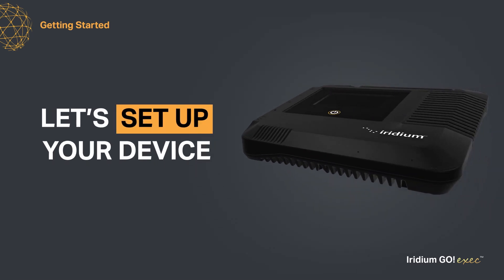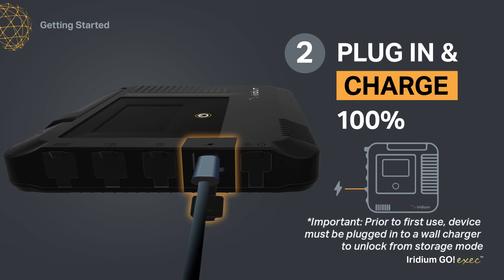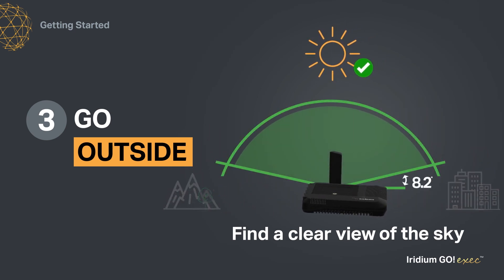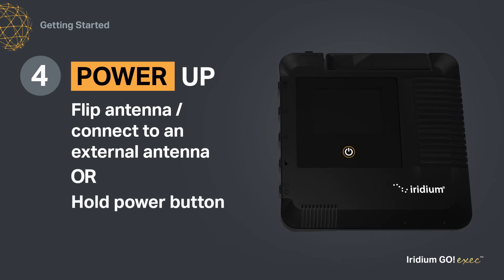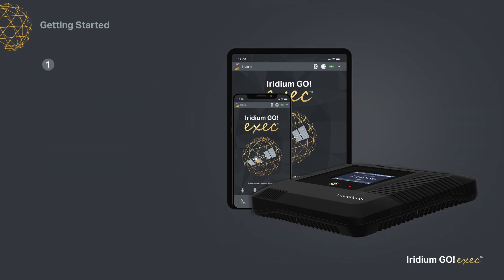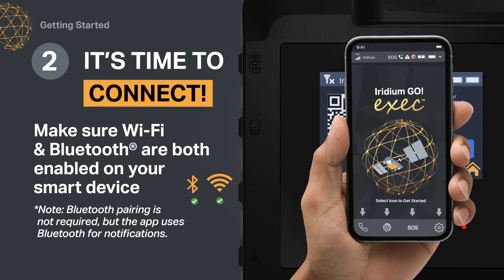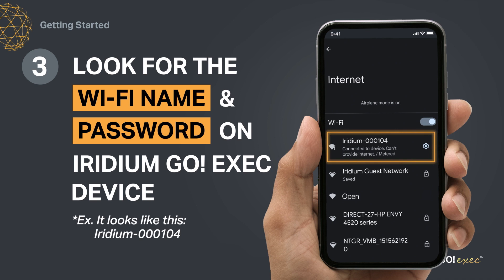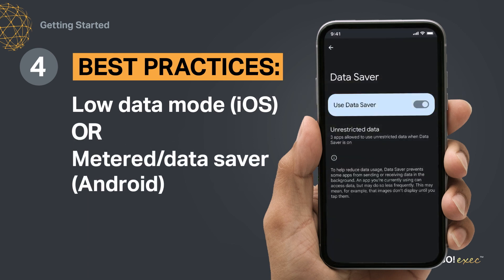Iridium GO! exec Tutorial Setup